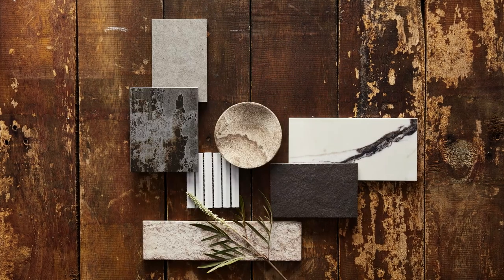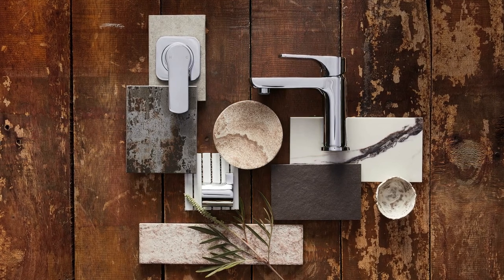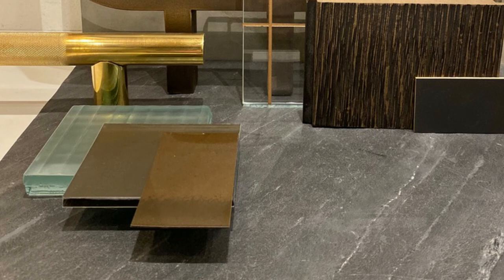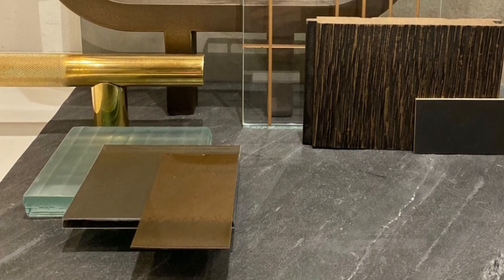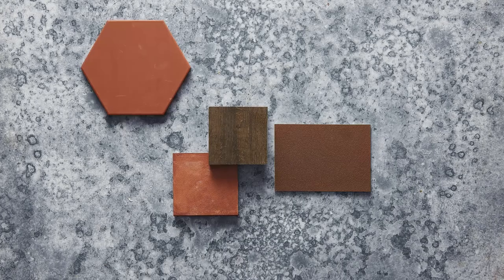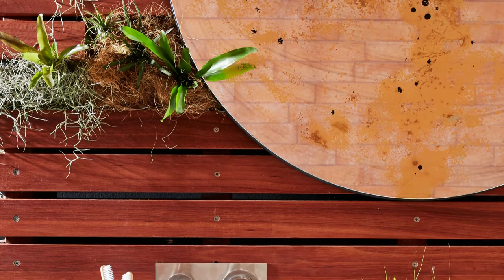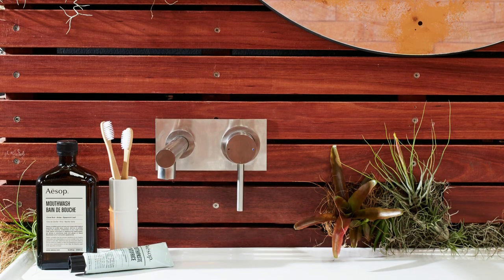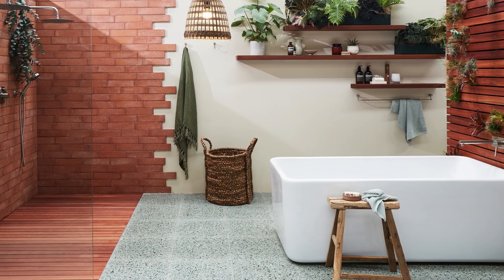Caroma | Style Lounge | How to add texture and style to your bathroom with Emmaline Cox